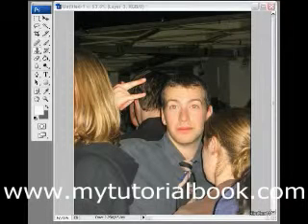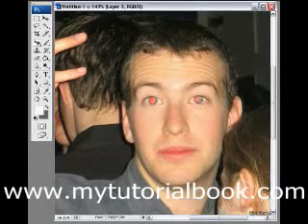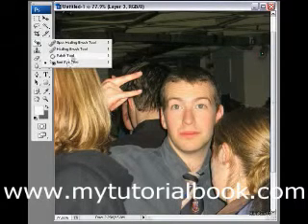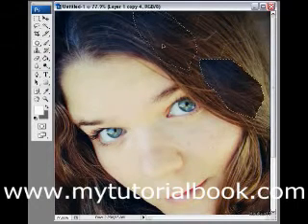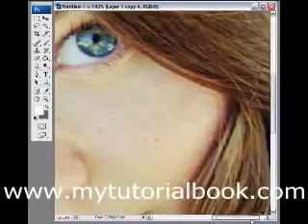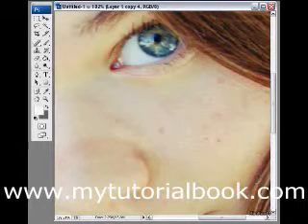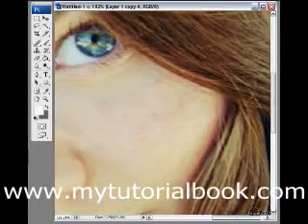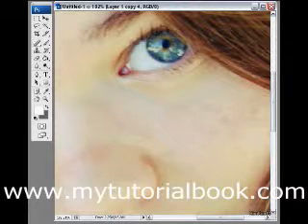Tutorial (Photoshop CS3) Spot_Healing_Patch_Red Eye Tools